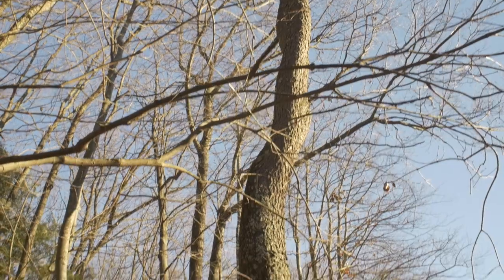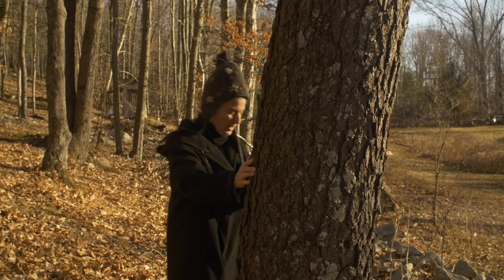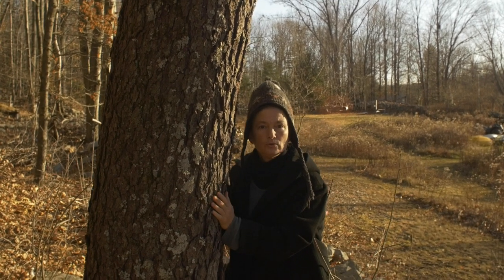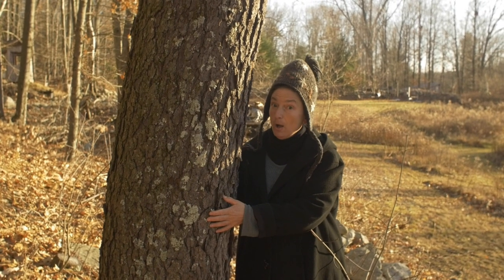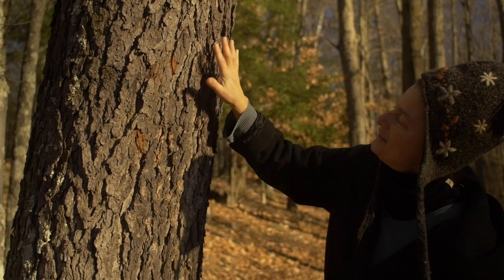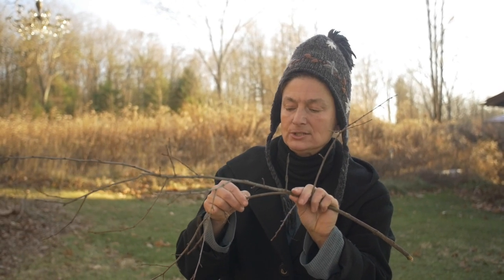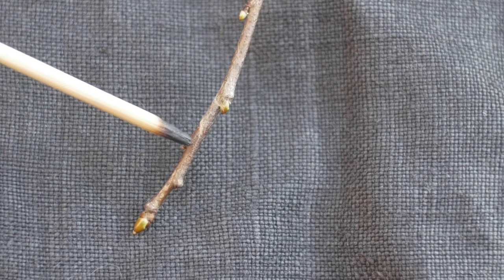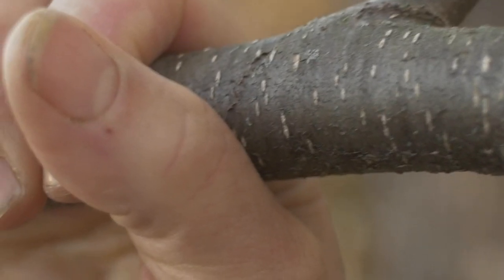BLACK CHERRY Tree Winter ID: Wild Tasty Fruit & Traditional Cough Remedy. Let's Talk Bark & Twig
🌱Wild Food Health Boosters & Herbal Remedies🌿 - explore this new powerful online course

🌲White Pine Love🌲 - my free online mini-course. It’s waiting for you - go gather it

BLACK CHERRY Winter ID: Wild Tasty Fruit & Traditional Cough Remedy.
Black Cherry, scientifically called Prunus serotina of the Rosaceae family, gives flavorful cherries; as well as calming cough medicine. Learn to ID, harvest, and use this grand Native American tree in winter.

Harvest & Use
In summer harvest the long racemes of small dark cherries. Savor the bioflavonoid rich tasty fruit, eat fresh or cooked, but make sure to discard the seed. The cherry pit, as well as its bark, contain prunasin, a glycoside that is pro hydrocyanic acid = not good for us.

The inner bark is gathered in late summer through autumn, dried and then brewed into a tea or tincture. Best to harvest bark from limbs that need to be pruned out.

Therapeutic Use: The inner bark has a long history of use as an upper respiratory remedy for coughs, sore throats, bronchitis and asthma, with expectorant, antispasmodic, and astringent actions. Also used for intestinal issues.

Cautionary note: Due to the glycoside prunasin (pro hydrocyanic acid), drink small amounts, not for extended use, and not while pregnant or nursing. Please research any new food or medicine, go slowly, learn, and discuss using it with your healthcare provider.

Habitat: Forest, woods, fields, disturbed soil. Full sun to part shade in well drained soil /dry sites. USDA Hardiness Zones 3–9. Range: Native of Eastern North America. Now found throughout Europe, and flecked about other parts of the world.

In this course you'll learn to forage for potent wild food & create your own herbal remedies; to enhance your immune system & increase your overall health using plants that are easily available to you: Dandelion & Field Garlic.

You’ll learn to forage & prepare these plants into tasty recipes that are fun to make and that you’ll love.
A substantial portion of this course is devoted to teaching you how to make your own health promoting tinctures!
👈 click right here to find out all about it!